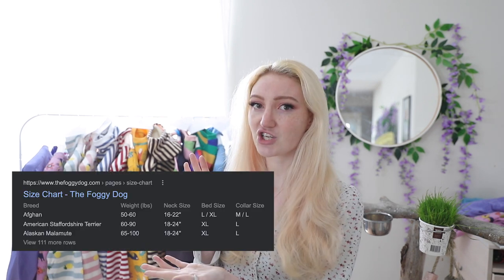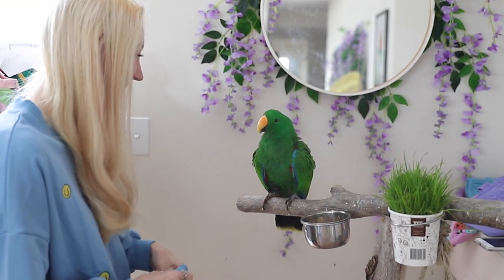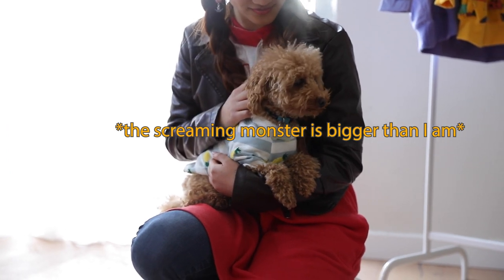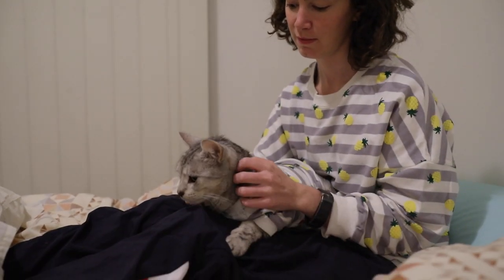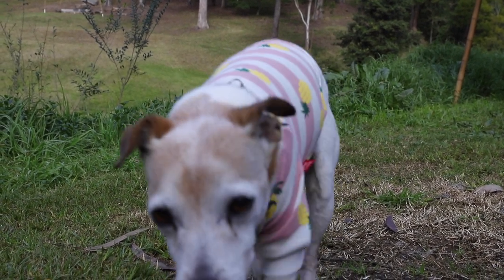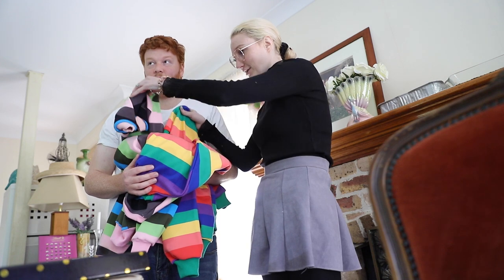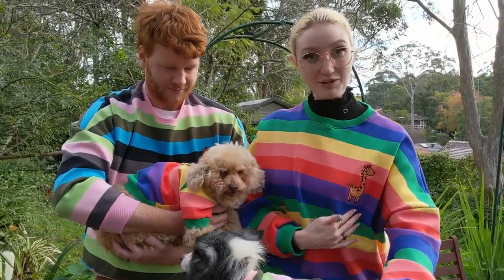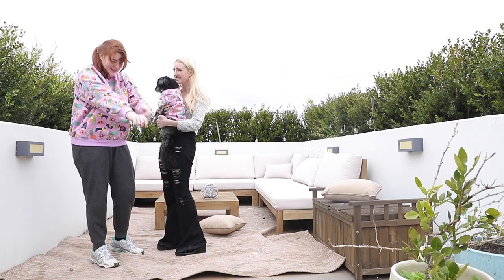TRYING FUN DOG PRODUCTS - MATCHING OUTFITS FOR PETS TRY ON HAUL (6 dogs, 2 cats & 1 bird)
YESSTYLE HAUL | PET HAUL | YESSTYLE TRY ON HAUL | DOG JUMPERS | MATCHING PET OUTFITS | TRY ON HAUL 2021

THANK YOU SO MUCH YESSTYLE FOR GIFTING ME THESE ITEMS! This is not a paid endorsement - all opinions are my own.

I'm so excited about this YesStyle Haul! I was given a $500 USD budget to spend on Yes Style, and I decided to spend it on matching dog & people jumpers! These pet tops are SO CUTE, and I have 8 pet guest stars to try them on. Where do you like to buy your pet accessories from? Does your dog wear dog jackets? Do you want to see me review more pet accessories? Let me know below!

7:05 Seven Heaven - Embroidered Smiley Pet Top

9:20 & 12:38 & 18:00 Seven Heaven - Pineapple Top

21:29 Seven Heaven - Embroidered Banana Stripe Top

25:27 Seven Heaven - Embroidered Rainbow Stripe Top

30:56 Seven Heaven - Cartoon Print Top

44:56 Seven Heaven - Brown Stripe Top

I also got this purple "follow your dreams top" but didn't show it in the video.
It's really nice!

Pretty Pastel Pins: